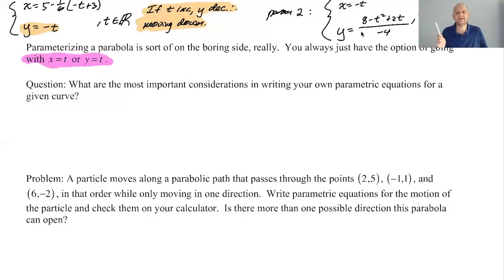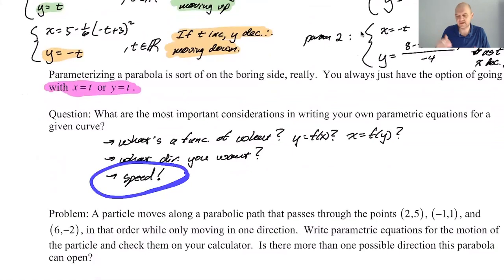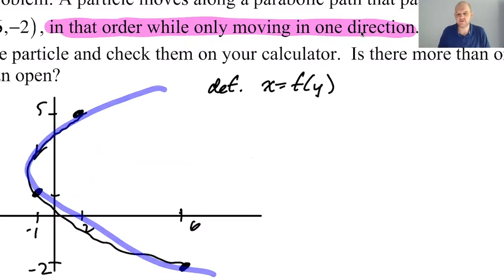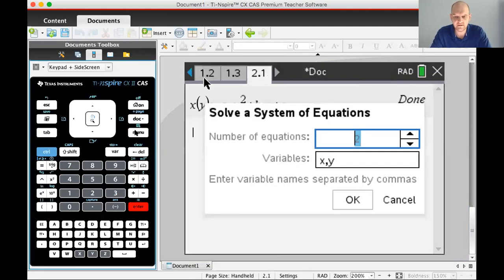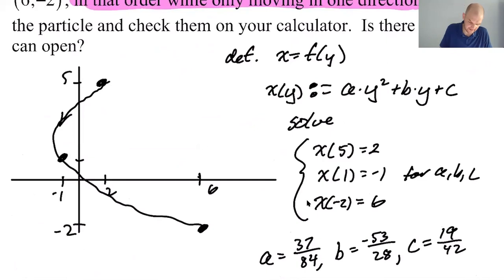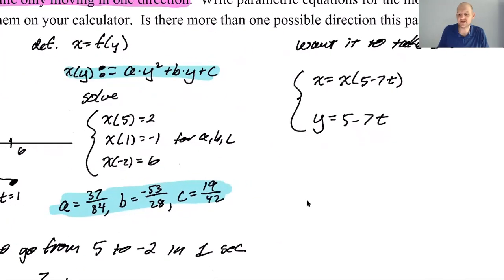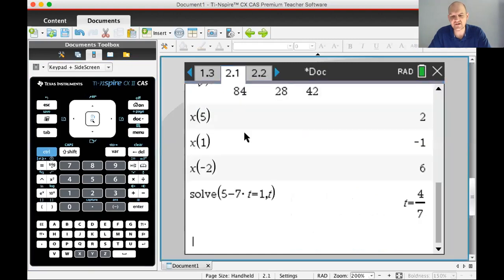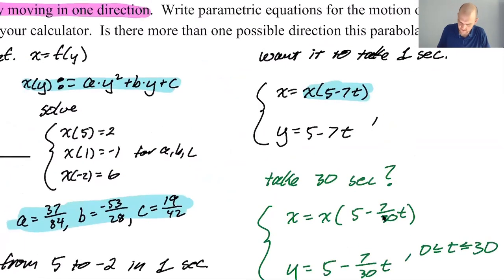Parametric Equations for Parabolas pg 190, pt 2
Topics: parametric equations; parabolas; y=f(x); x = f(y); x =t, y = t; speed, orientation (direction); parabola through three points